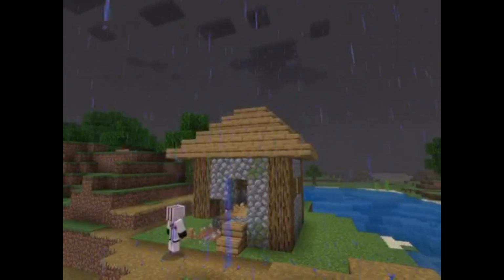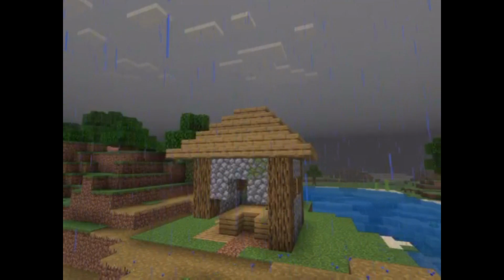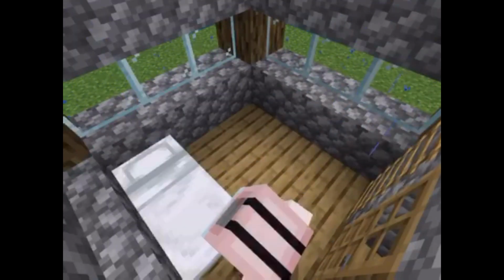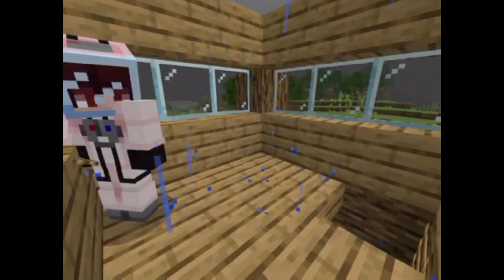upgrading a villager house in Minecraft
i can make a tutorial  if you would like one